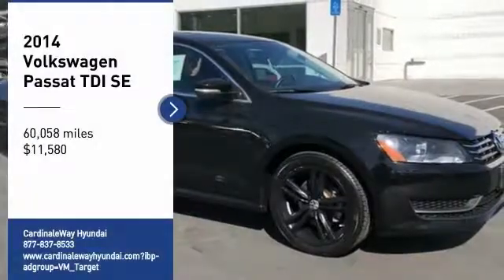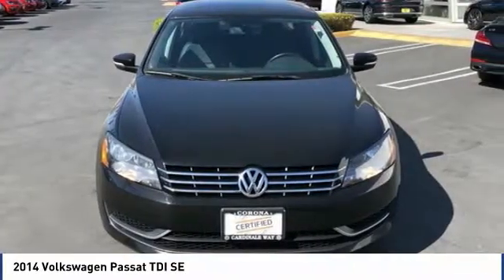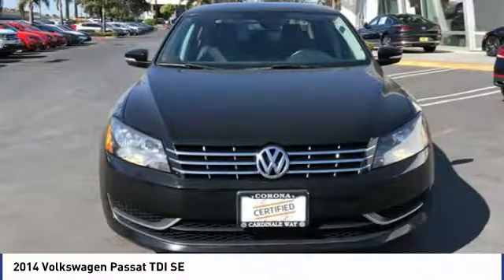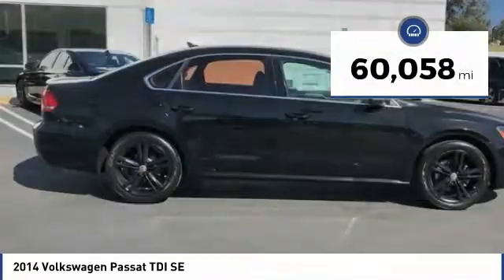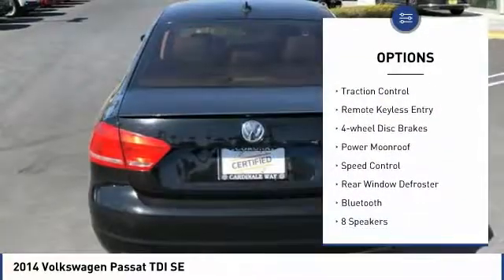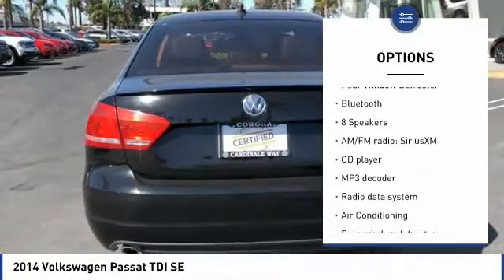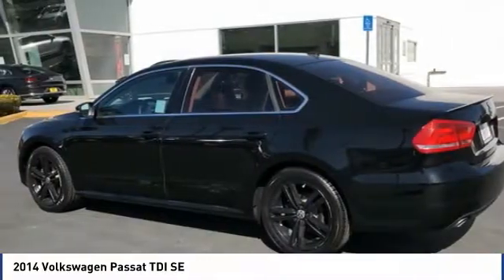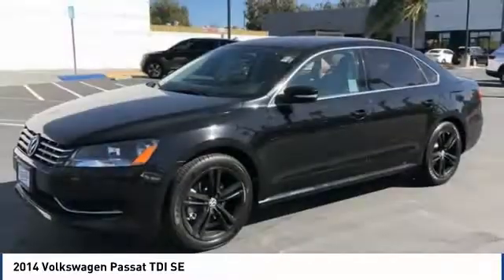2014 Volkswagen Passat 2014 Volkswagen Passat TDI SE FOR SALE in Corona, CA VP3858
2014 Volkswagen Passat TDI SE

CardinaleWay Hyundai
2525 Wardlow Rd

Certified. Black 2014 Volkswagen Passat TDI SE   CERTIFIED   FWD 6-Speed Automatic DSG 2.0L TDI Diesel Turbocharged CLEAN CARFAX,    MANAGER SPECIAL   , ONE OWNER,    CERTIFIED   , SUNROOF/MOONROOF, BLUETOOTH, MP3 CAPABLE, Passat TDI SE   CERTIFIED  , 2.0L TDI Diesel Turbocharged.  Inland Empire, Corona, Riverside, Ontario, San Bernardino, Chio, Chino Hills, Norco, Orange County, Yorba Linda 92882. Recent Arrival!  Volkswagen Certified Pre-Owned Model Year 2016 and earlier TDI vehicles Details:      Warranty Deductible:  50     Vehicle History     Model Specific Limited Warranty, 24 Month/Unlimited Mile beginning on the new certified purchase date or expiration of new car warranty expires (whichever occurs later), 2 Years of 24-Hr Roadside Asst. Transferability See Dealer for Details     100  Point Inspection     Roadside Assistance  Awards:     2014 KBB.com 10 Most Comfortable Cars Under  30,000 Experience the CardinaleWay difference. We develop outstanding relationships were everybody wins. Prices do not include dealer installed accessories.  Vehicle price and availability are subject to change without notice.